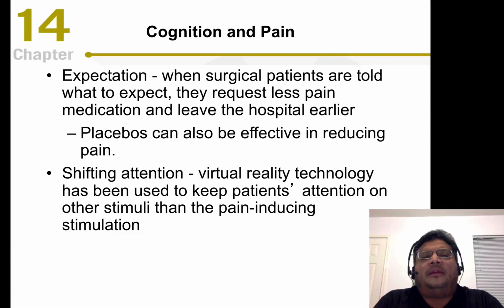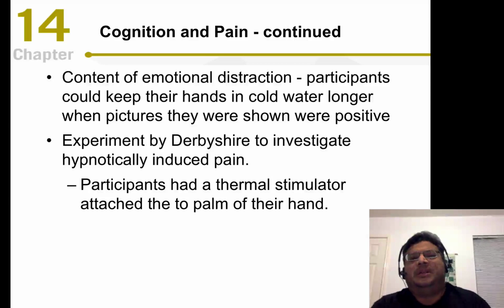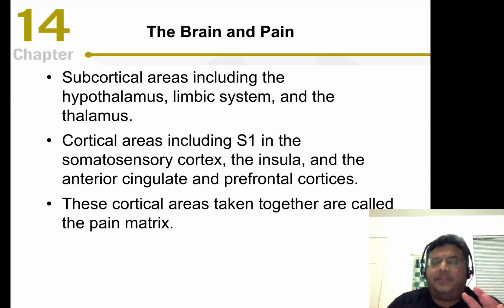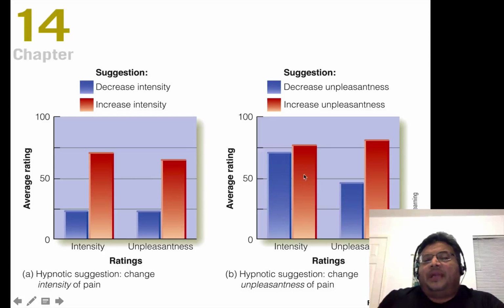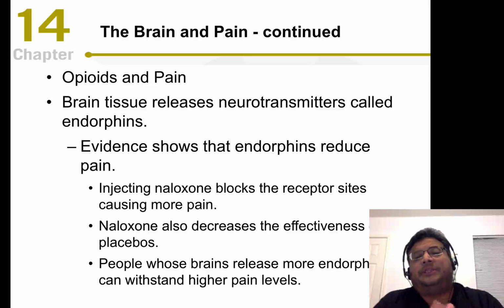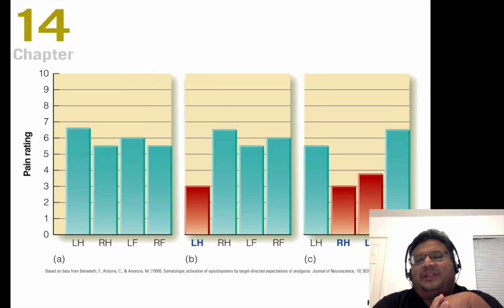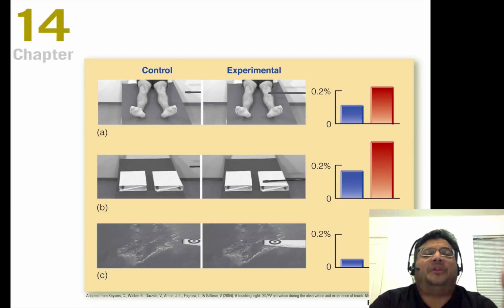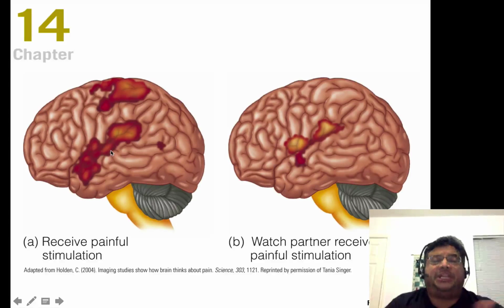Sensation and Perception, Chapter 14 Part 5